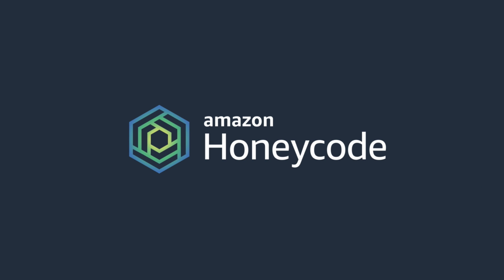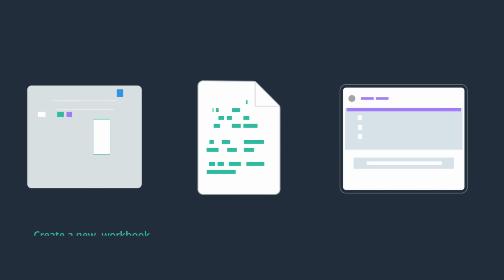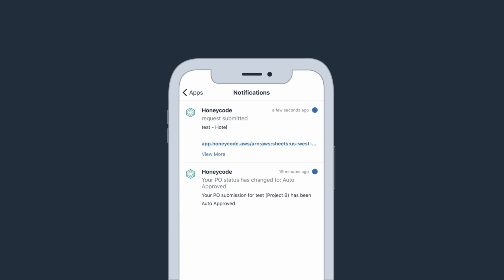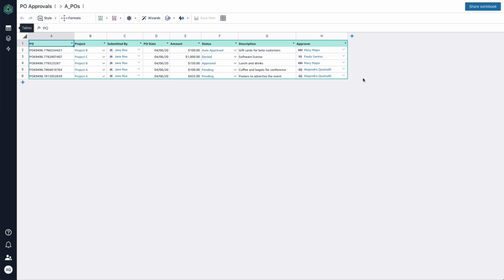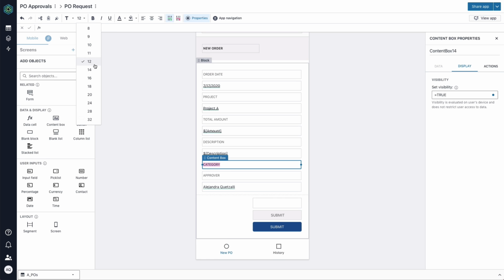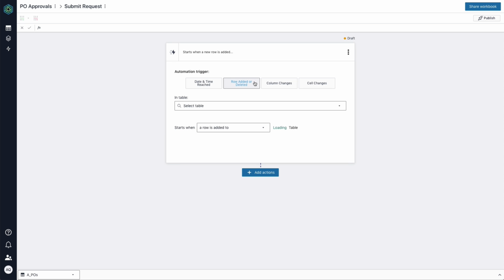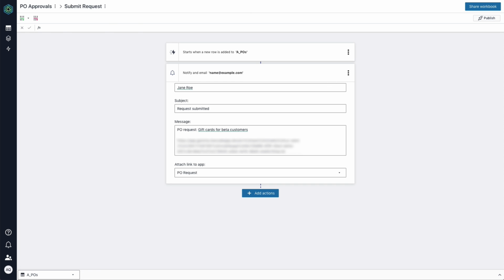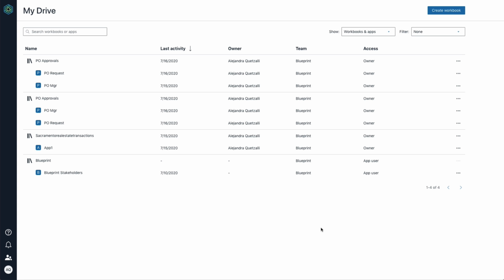Amazon Honeycode Demo: Launch an Approvals App without Programming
Watch this demo to see how you can build and launch a custom approvals app without any programming. We'll use Amazon Honeycode to create the app and share it with others. Honeycode is free to use and supports many types of apps from project tracking and customer tracking to operations monitoring and resource management.